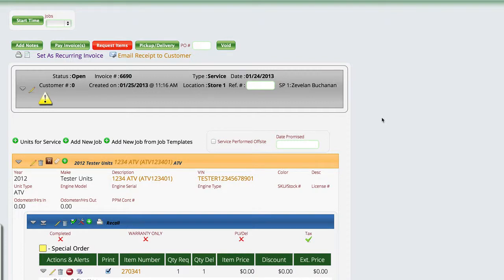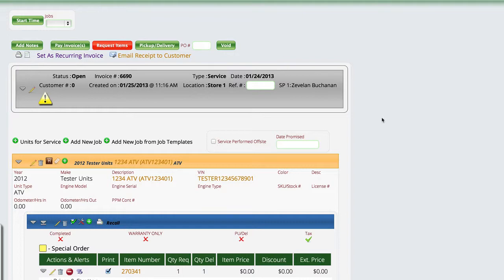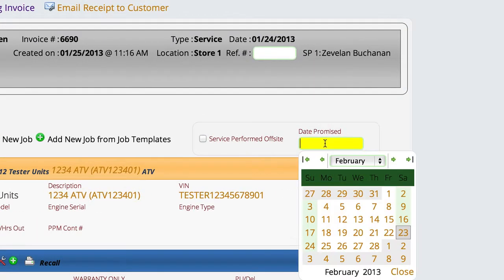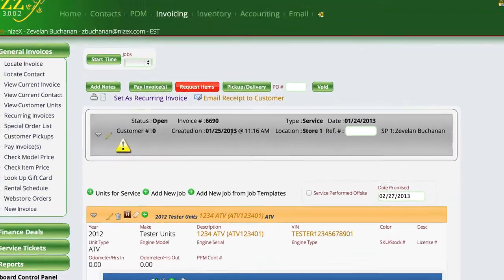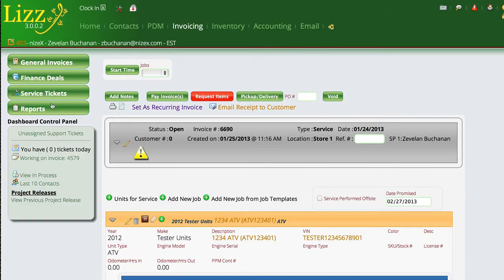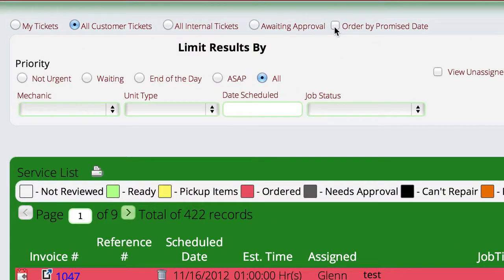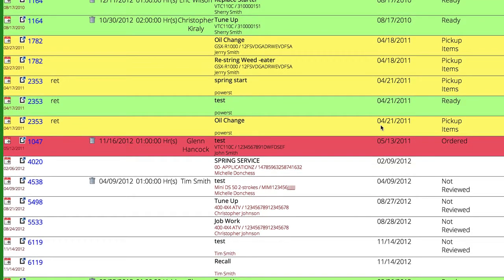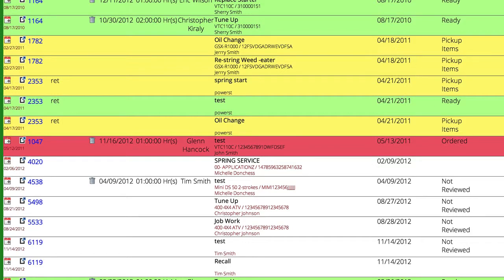How to Enter a Date Promised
This video covers how to enter a date promised on a service ticket.